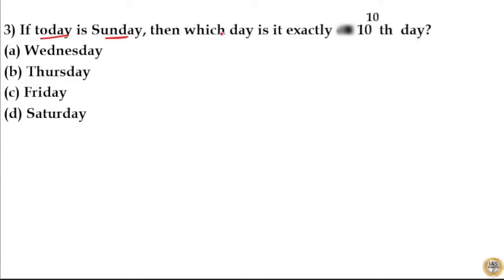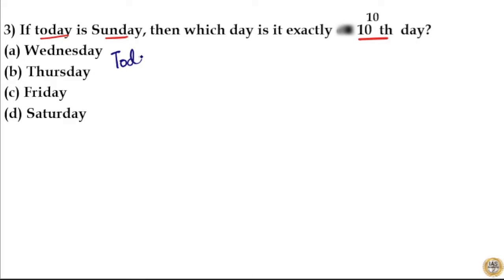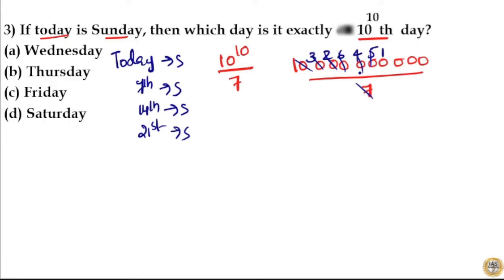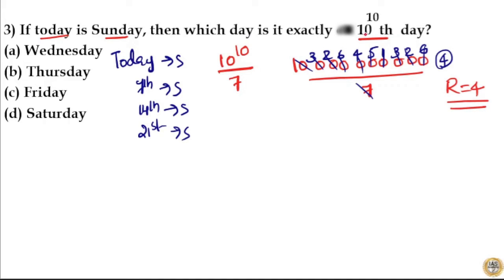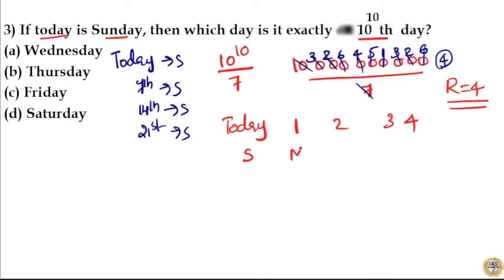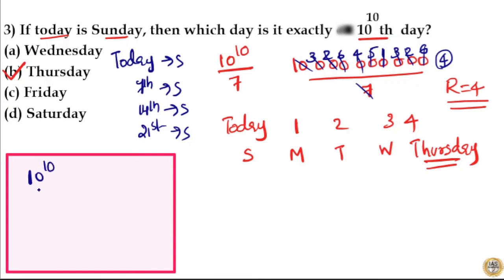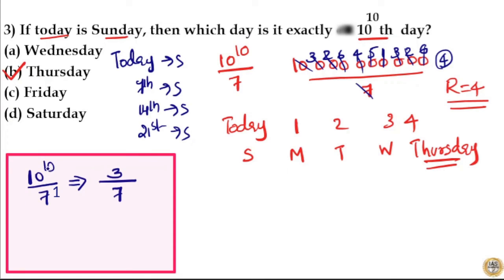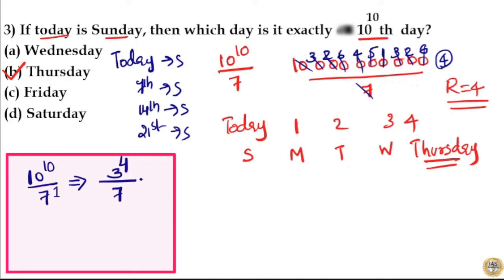If today is Sunday, then which day is it exactly after 10^10th day?